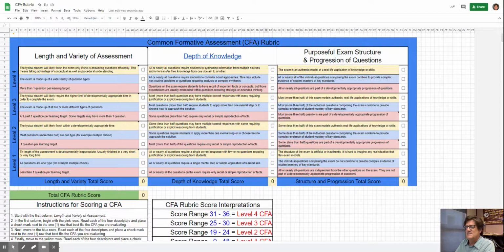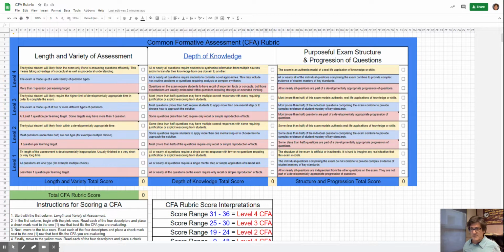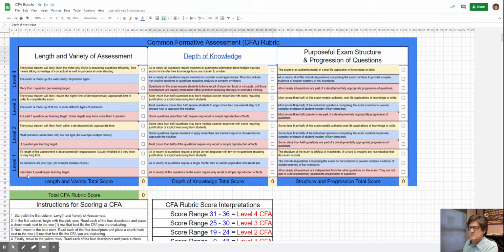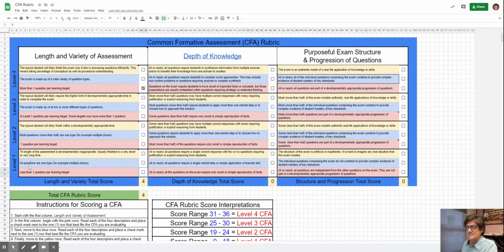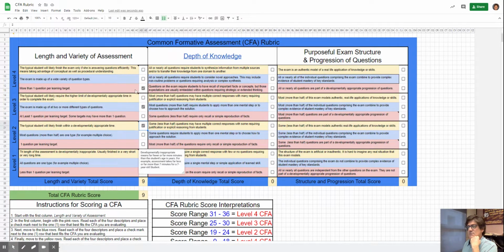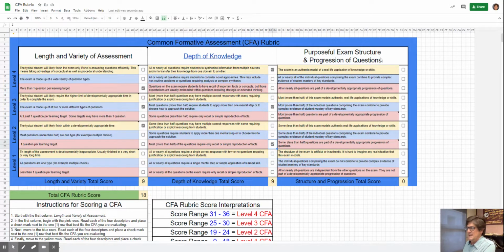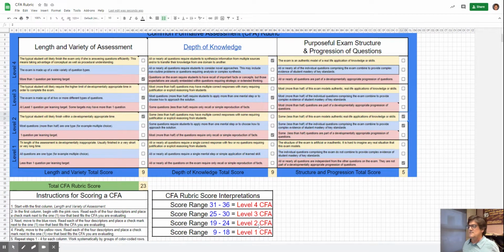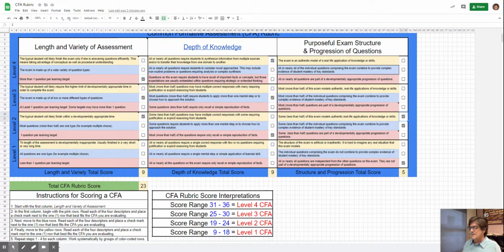CFA Rubric Google Sheets